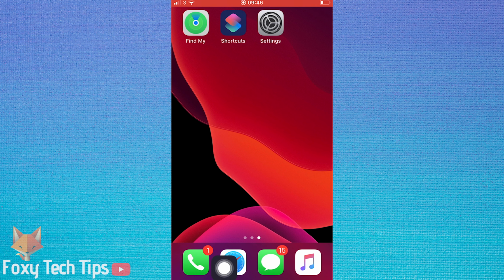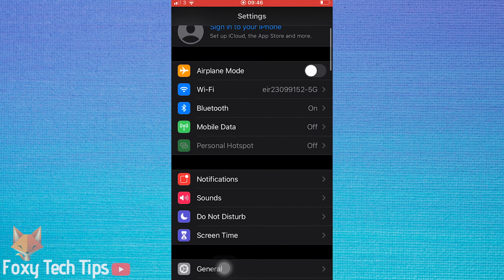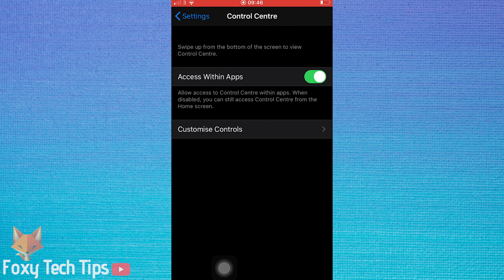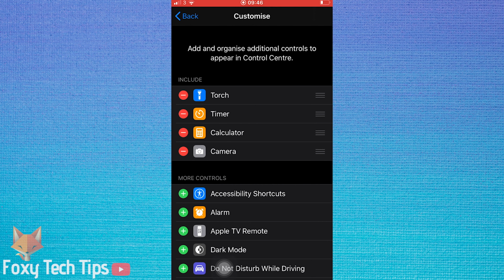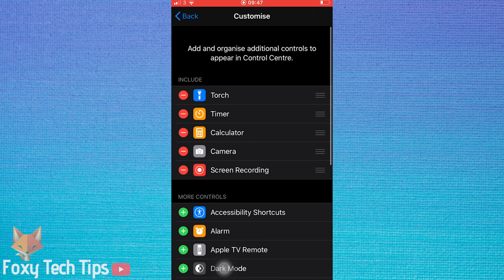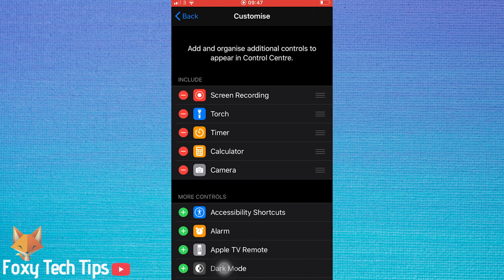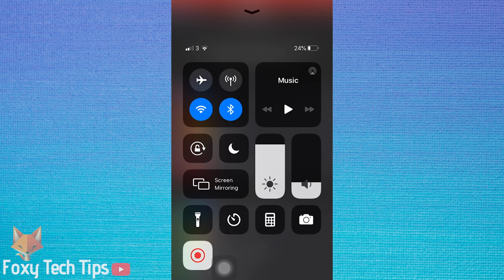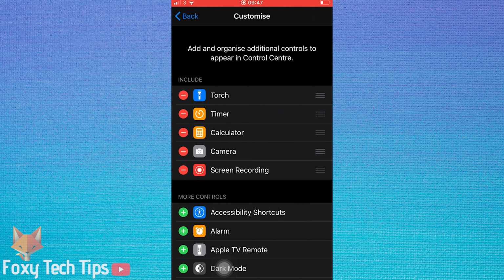How To Enable Screen Recording on IOS (iPhone / iPad)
Easy to follow tutorial on enabling the built in screen recording feature on your iPhone or IOS device! You no longer need to download 3rd party apps to record your screen, learn how to turn on the setting to allow you to start recording your iPhone screen via the control center!

Steps:

- To activate the screen record feature, open up the settings app.

- In the settings app, scroll down and open ‘control centre’.

- In the control centre, tap ‘customise controls’.

- Scroll down to more controls and find  ‘screen recording’, tap the green plus beside it to add it as a control centre shortcut.

- You can order it to your desired position inside your control centre by dragging it into the order you want.

- Once thats done you can now start screen recording on your iPhone, simply swipe up from the bottom to access the control centre and you will  notice that the record button is now there, simply tap that and it will start recording your screen.

- To stop recording, tap the red recording line at the top of the screen and then select ‘stop recording’. It will save it to your camera roll automatically.